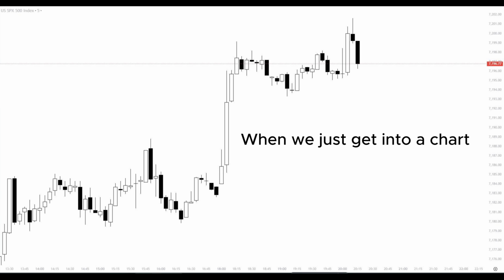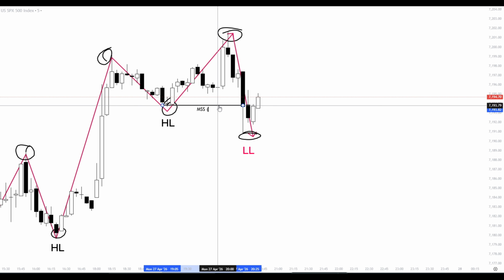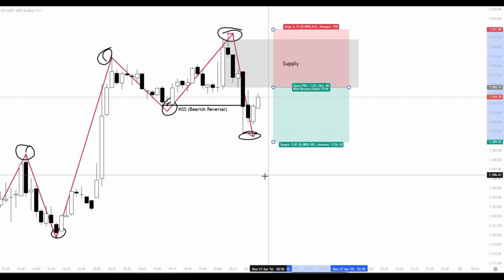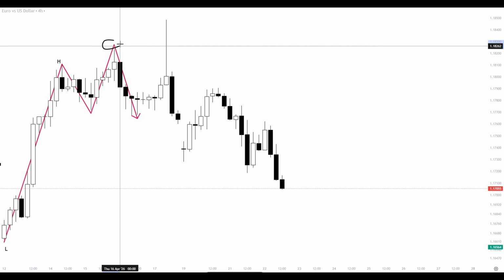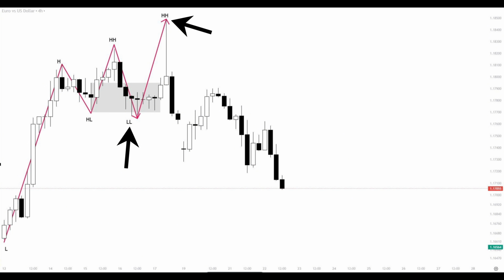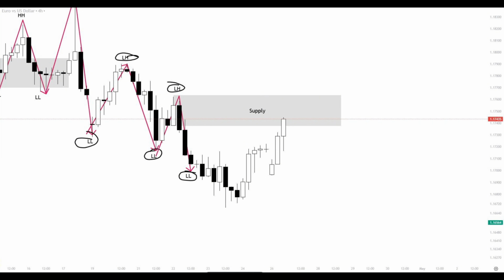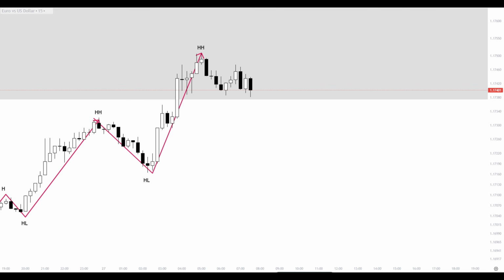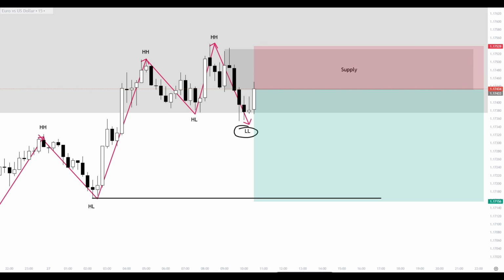The Chart Already Shows You Where Price Is Going